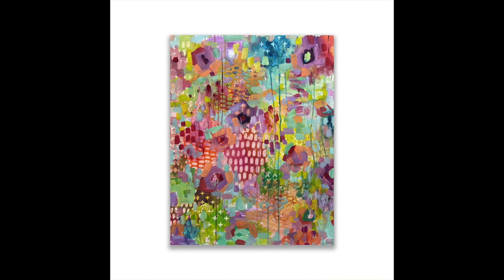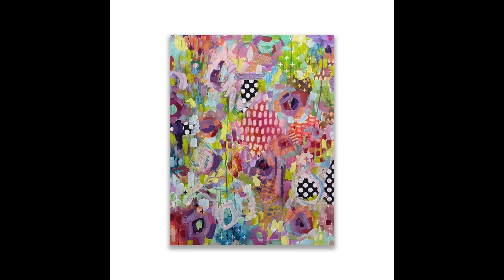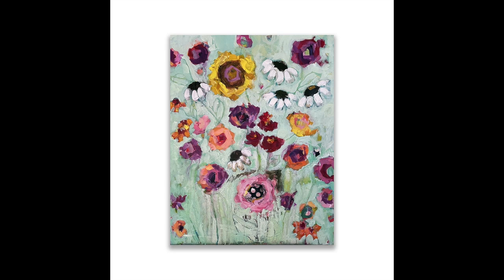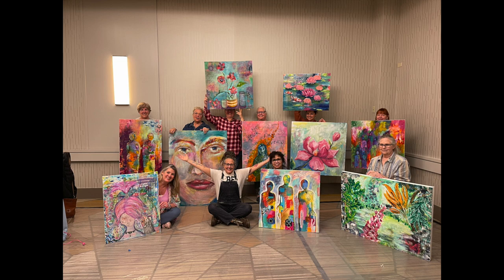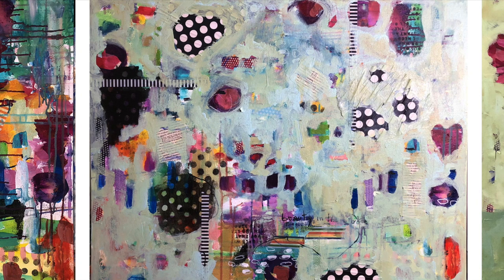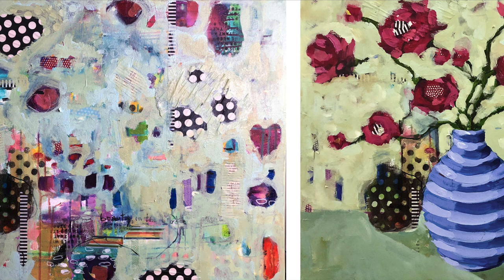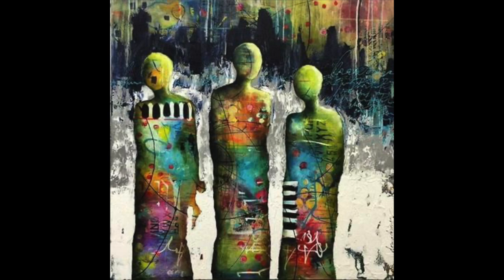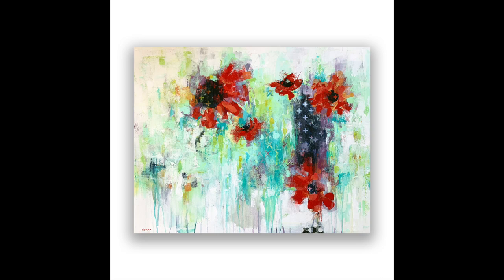Paint Like an Artist / Don't Hold Back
Wanna Paint with me!